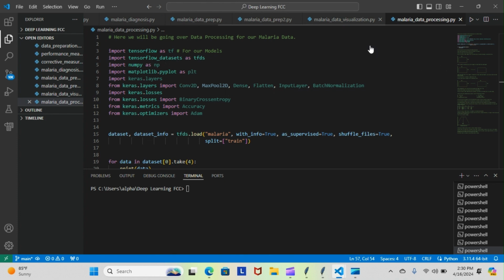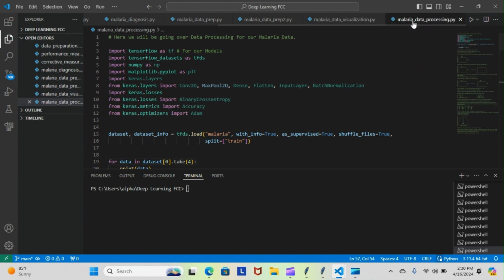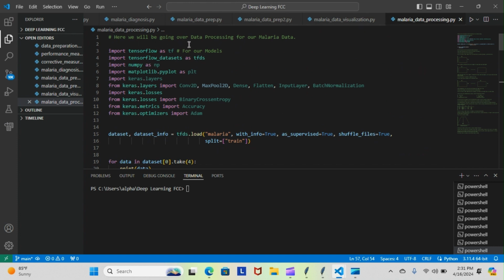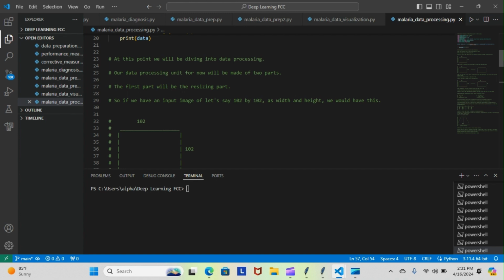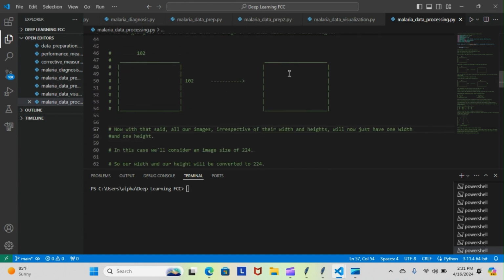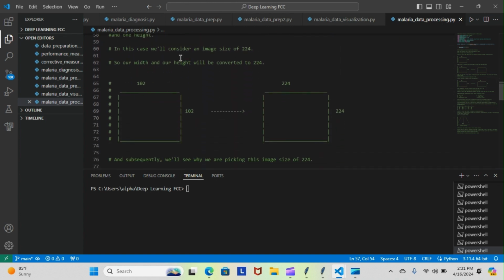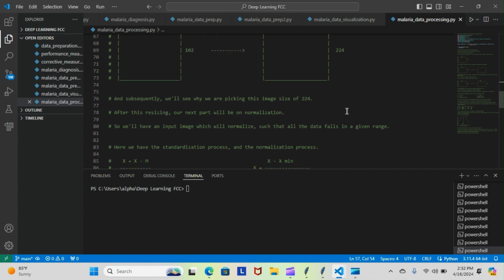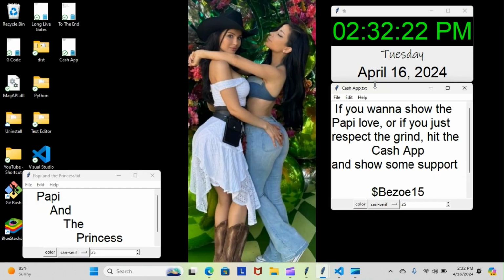Python Papi / TensorFlow Day 63 - Building Neural Networks - Part 44